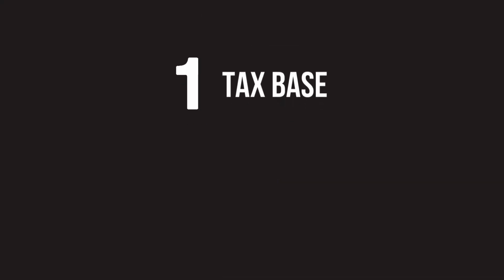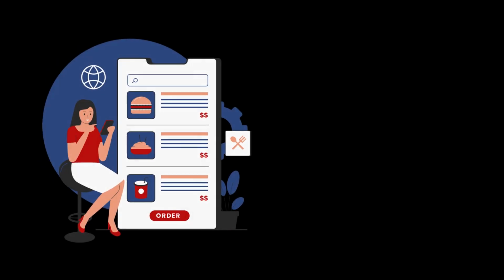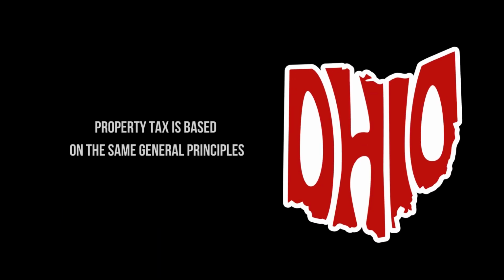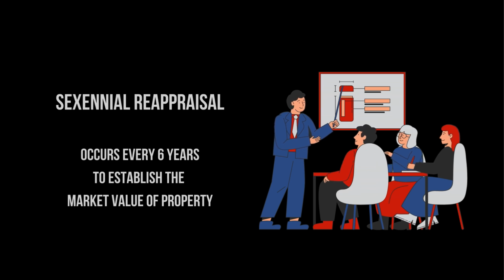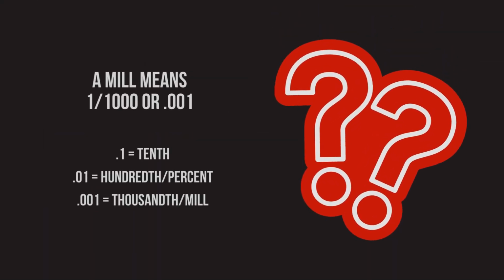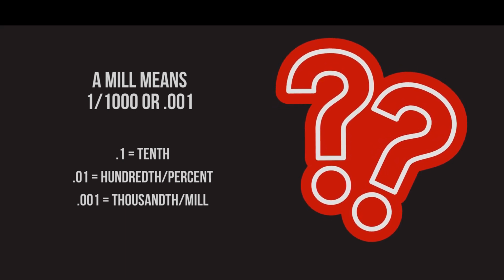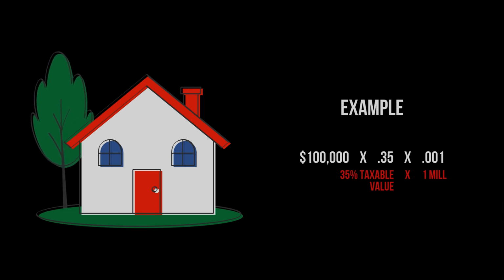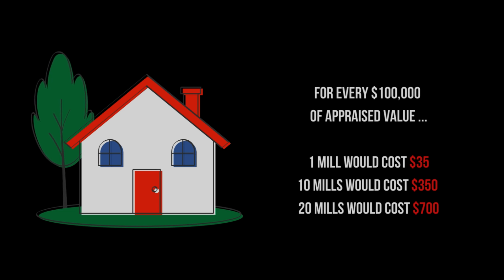Finance Facts: Property Tax Basics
This is the second in a series of videos to help explain Ohio school finance in general and Graham Local School’s finances specifically. It is my goal to provide short, understandable information so that over time, our community can better understand an important, but confusing topic.

In this video I will explain some of the basics of Ohio property taxes.